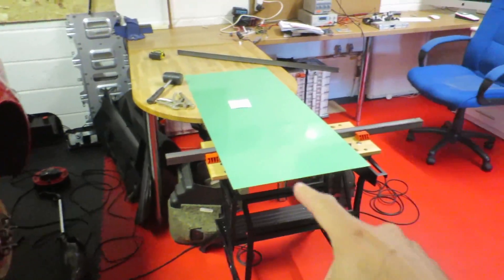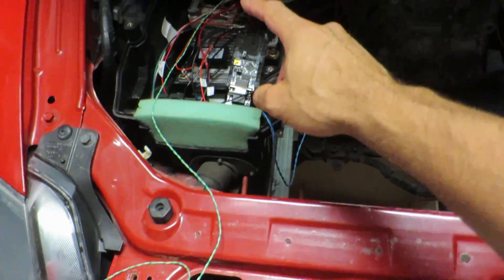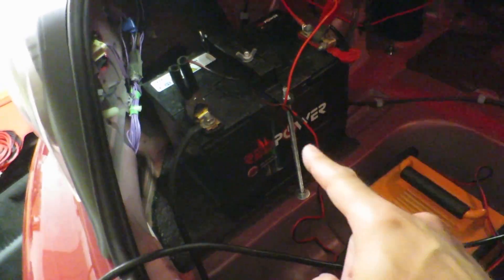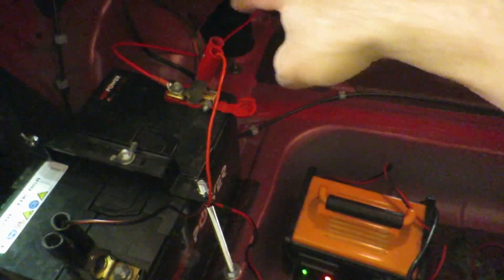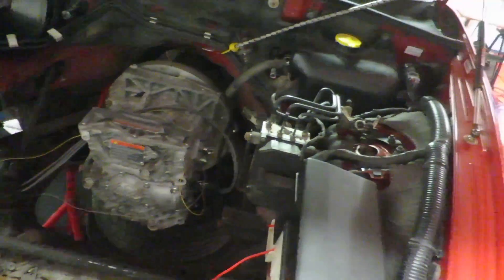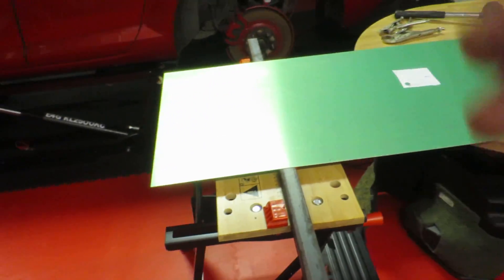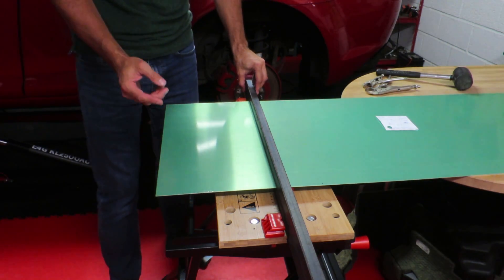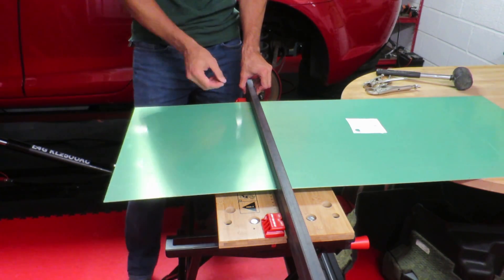Time to make my battery boxes, folding Aluminium is interesting!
I have made a little rig to allow me to fold my sheet Aluminium into shape - works well which is cool.
Ive also done more wiring tidying from the old original EV and moved the 12v battery to the boot.